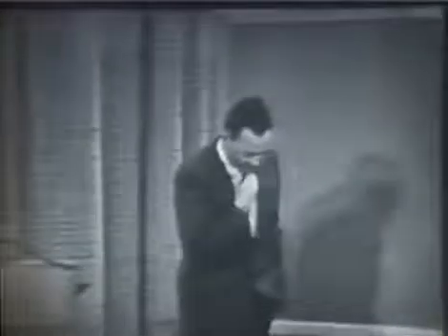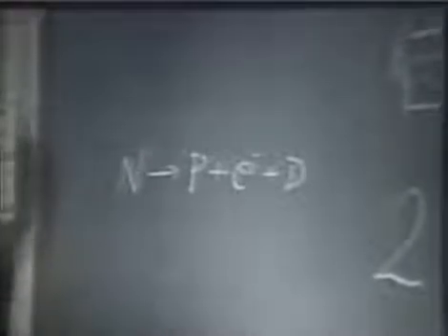Feynman's Lectures on Physics Symmetry in Physical Law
"First, what is symmetry? How can a physical law be “symmetrical”? The problem of defining symmetry is an interesting one and we have already noted that Weyl gave a good definition, the substance of which is that a thing is symmetrical if there is something we can do to it so that after we have done it, it looks the same as it did before. For example, a symmetrical vase is of such a kind that if we reflect or turn it, it will look the same as it did before. The question we wish to consider here is what we can do to physical phenomena, or to a physical situation in an experiment, and yet leave the result the same. A list of the known operations under which various physical phenomena remain invariant is shown in Table."

"Richard Phillips Feynman (/ˈfaɪnmən/; May 11, 1918 – February 15, 1988) was an American theoretical physicist known for his work in the path integral formulation of quantum mechanics, the theory of quantum electrodynamics, and the physics of the superfluidity of supercooled liquid helium, as well as in particle physics for which he proposed the parton model."